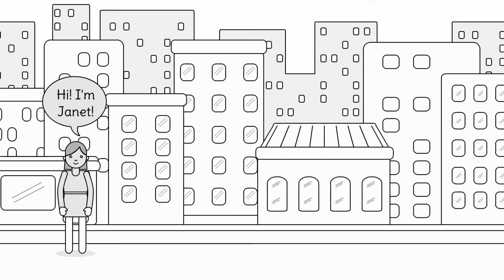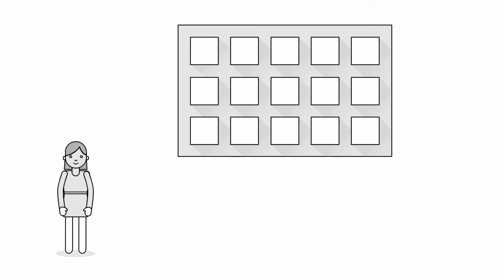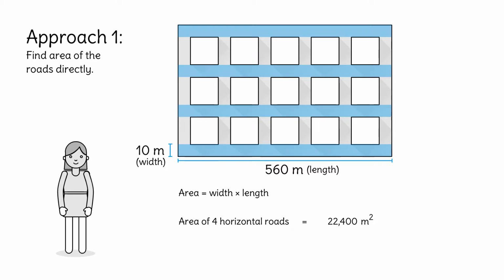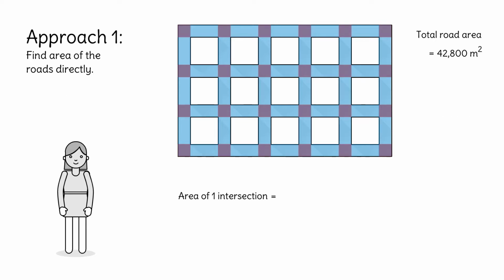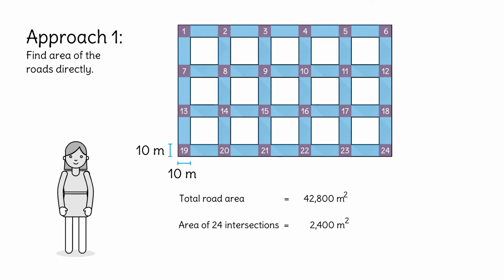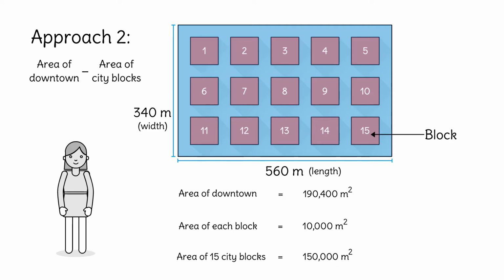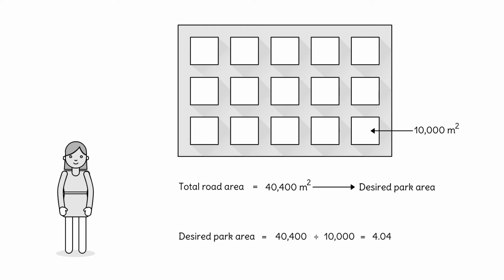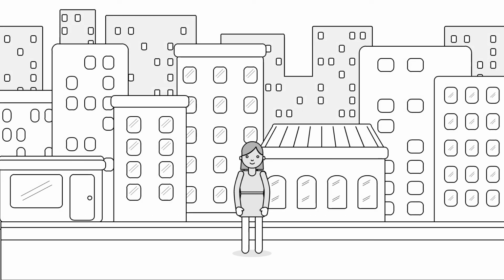Area of Composites in the Real World